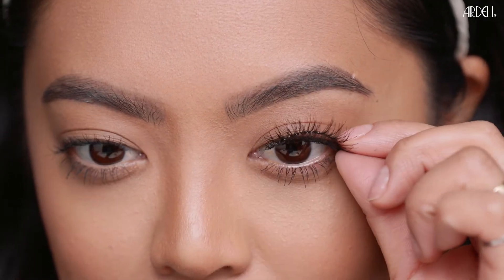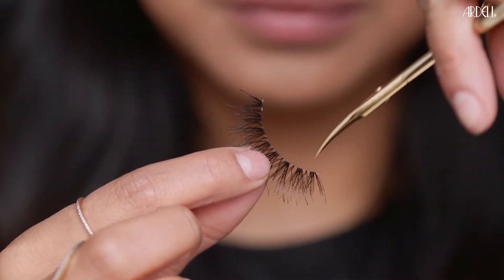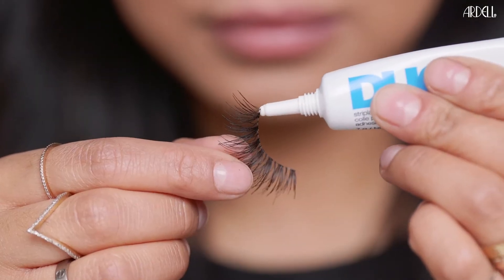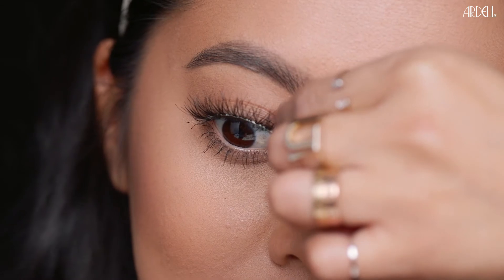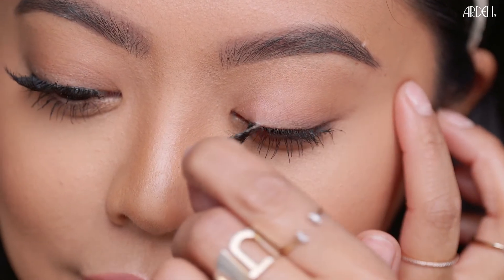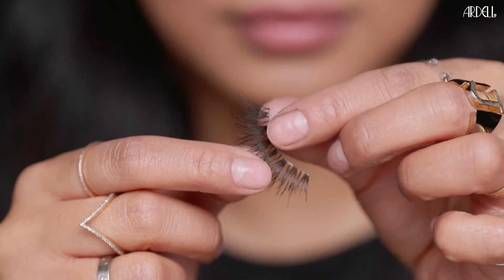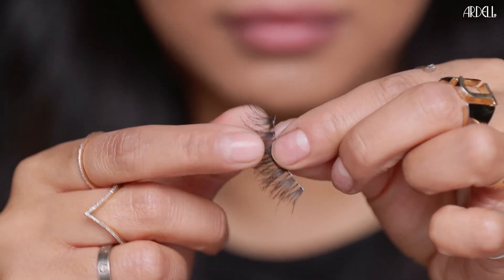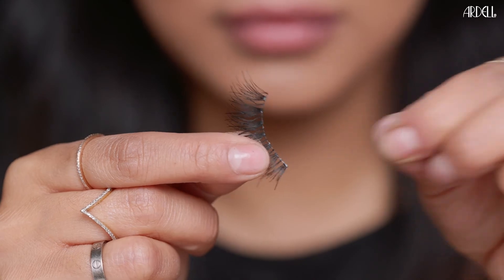Aplicacion pestañas Ardell® en Tira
Como colocarte tus pestañas Ardell® en banda